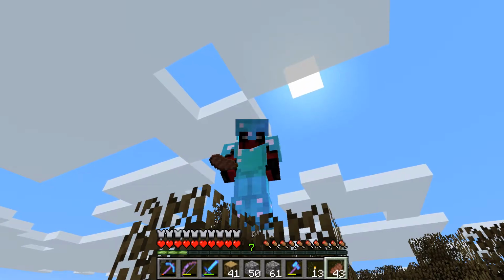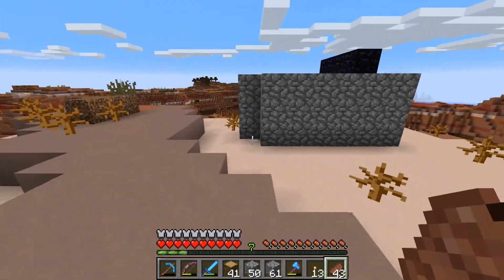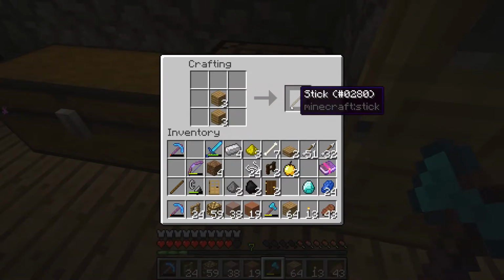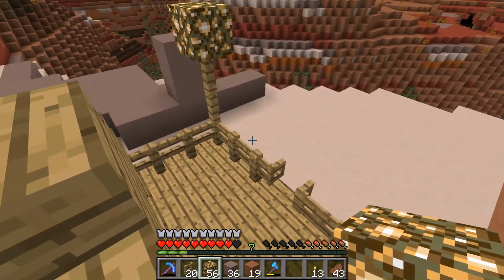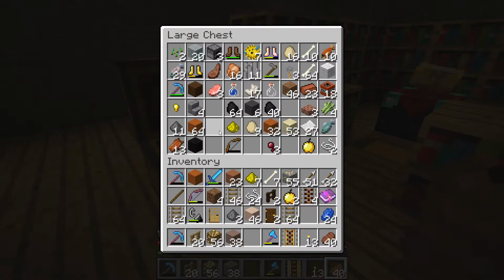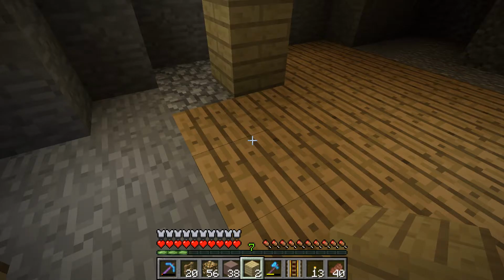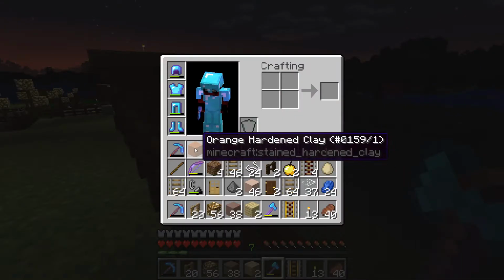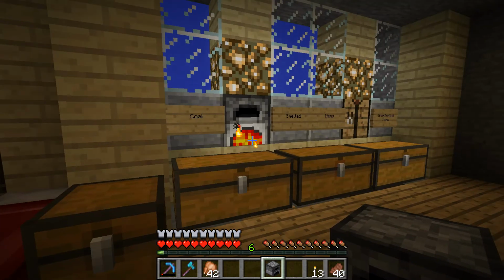Minecraft Survival: Episode #12 - So Far From Home